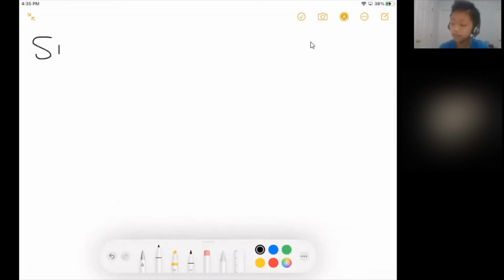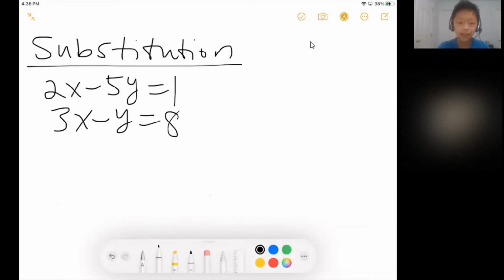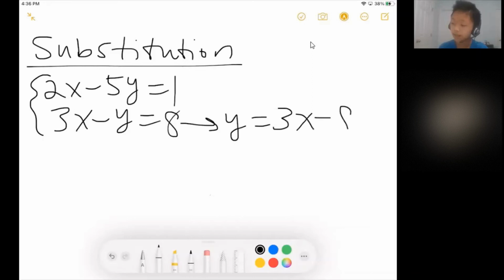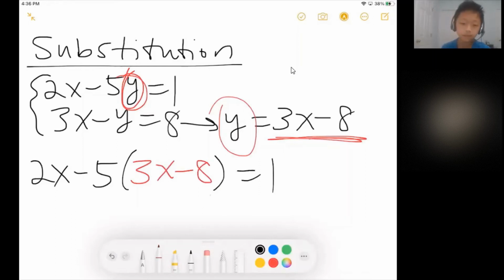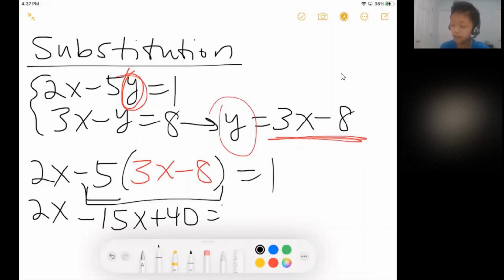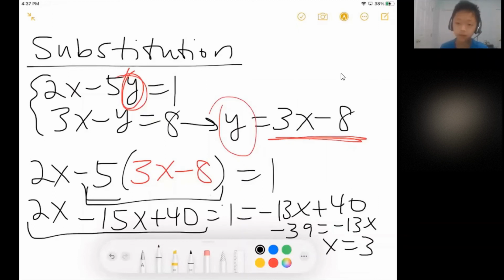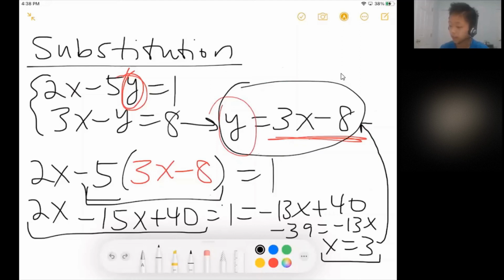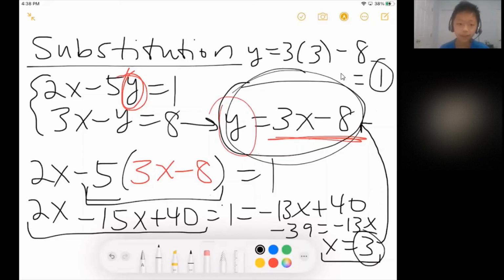Algebra: How to Use Substitution Method to Solve Systems of Equations